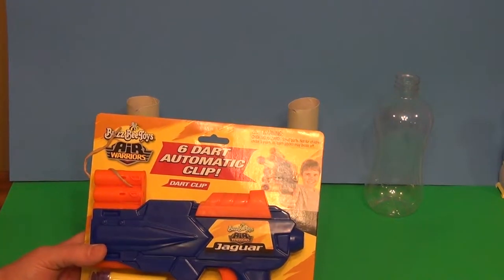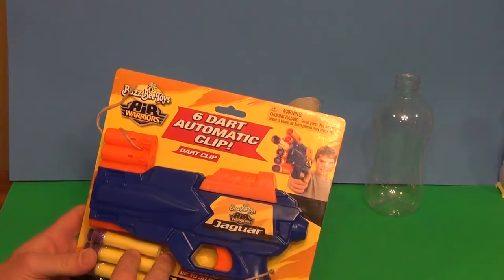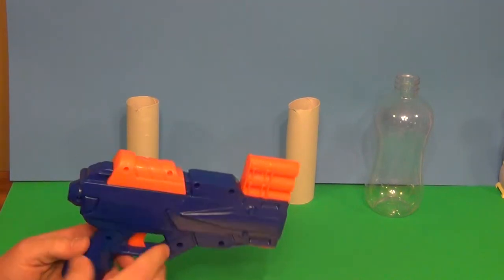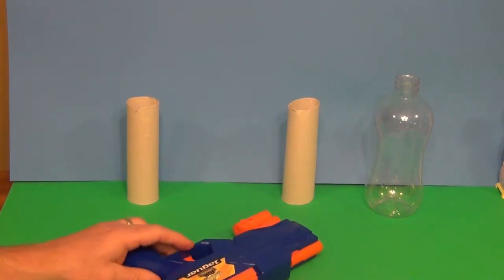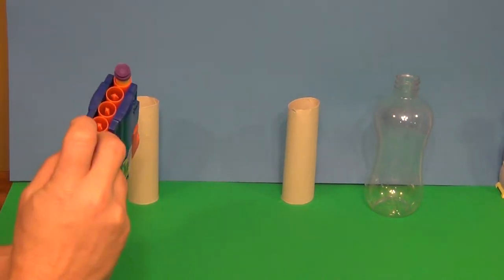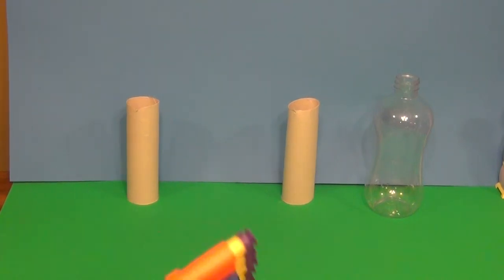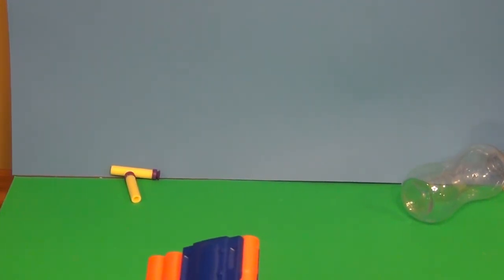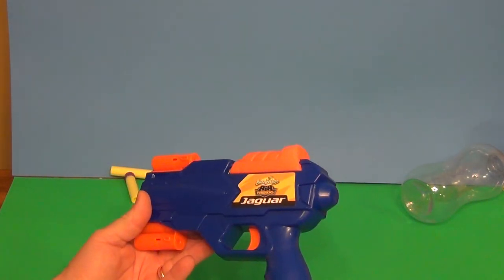BuzzBee Air warriors jaguar toy shooter unboxing and review!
Review of the Jaguar toy foam dart gun!